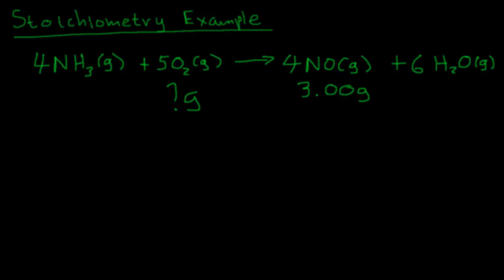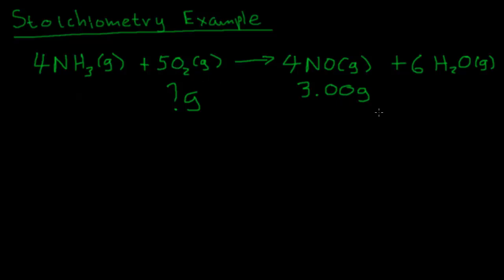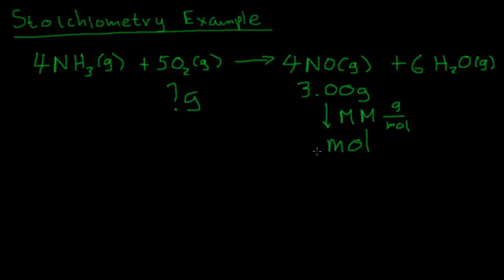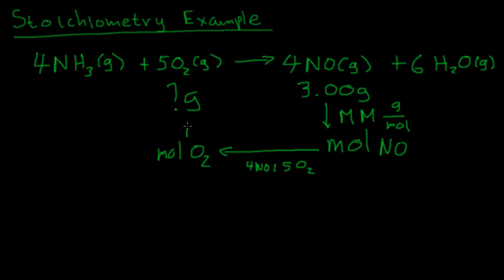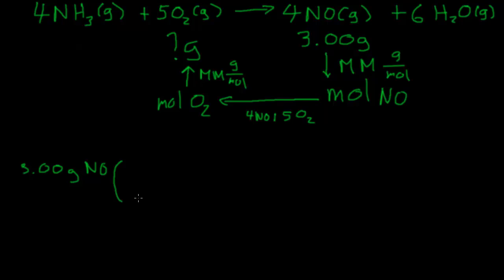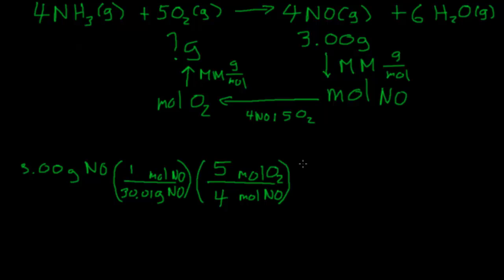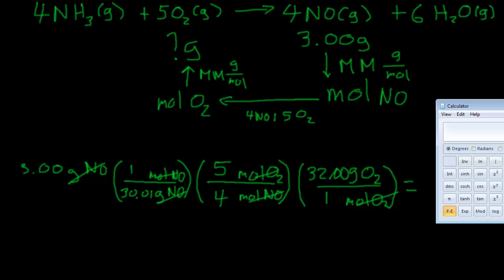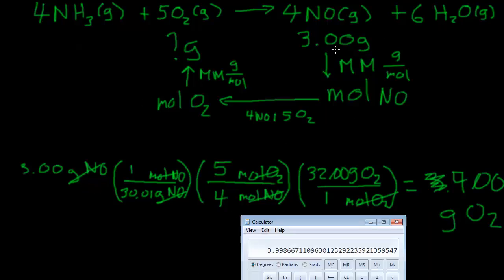stoichiometry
Stoichiometry example problem using the flow chart and factor-label method to solve.